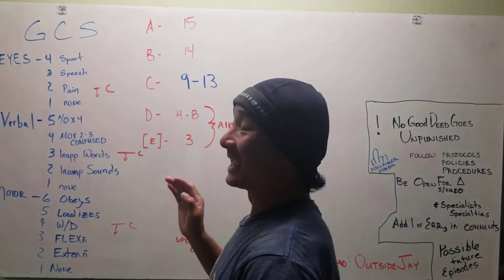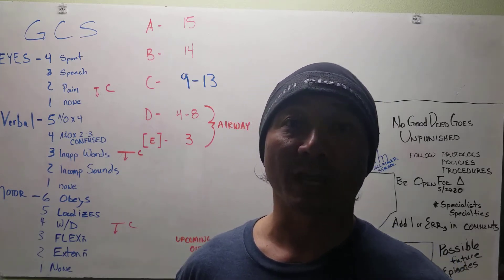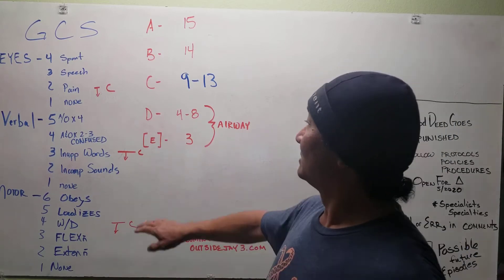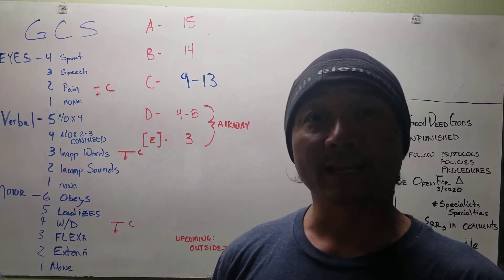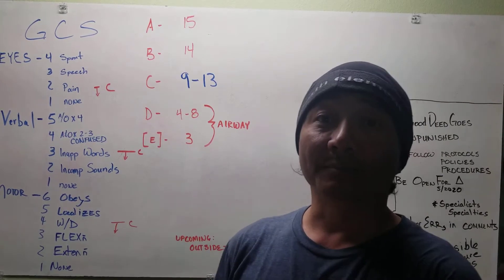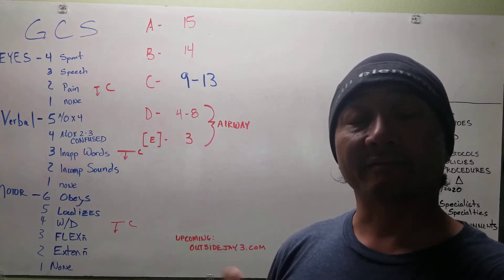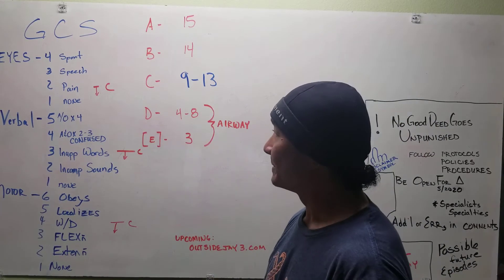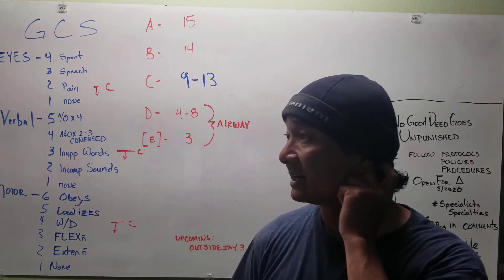GCS Glasgow Coma Scale calculations in real life situations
I wanted to explain my opinion about calculating out your GCS in real life pre-hospital, pre-handoff care.